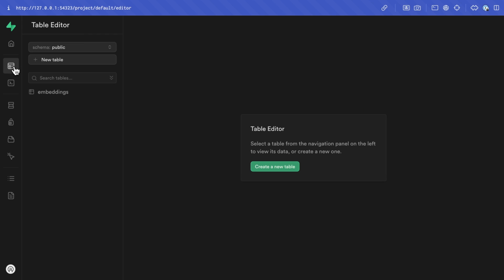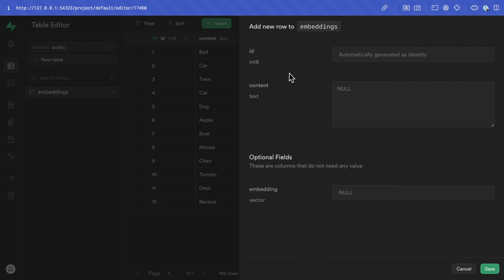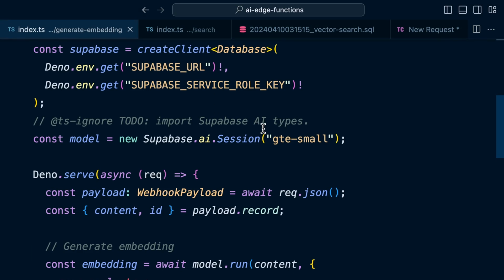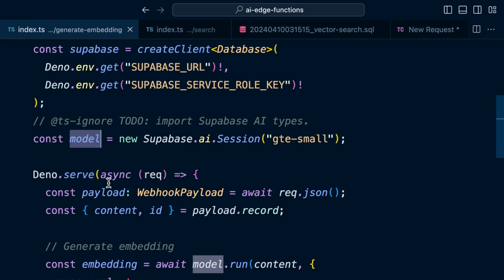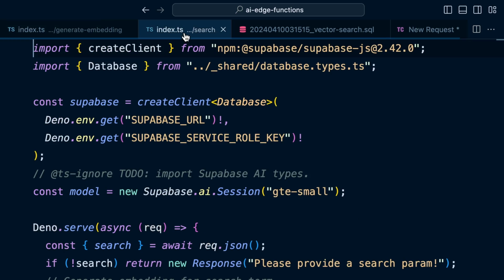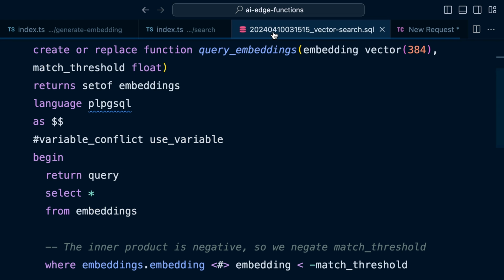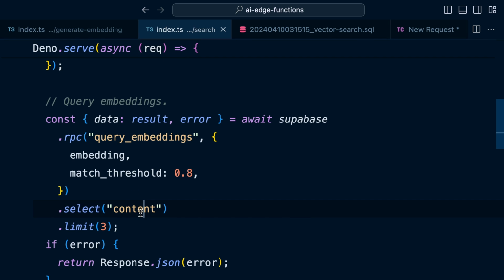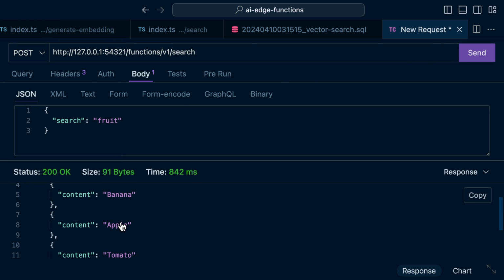Why you should use Edge Functions for AI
Edge Functions are perfect for encapsulating AI logic, but downloading these massive models on every invocation leads to significant load times, and a very large bill! In this video, Jon Meyers explains the benefits of Supabase attaching these models on disk.

00:00 Don't Download AI Models in Edge Functions
00:24 Overview of AI Inference example
00:48 Create a vector embedding
02:08 Performing similarity search in Edge Function
03:06 Sending a HTTP request to search embeddings
03:41 This entire system running on LocalHost